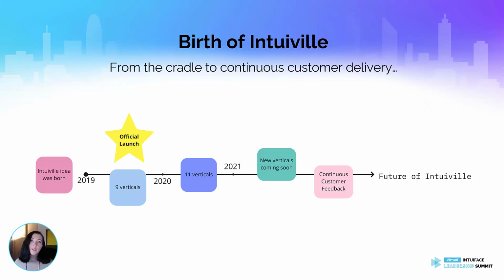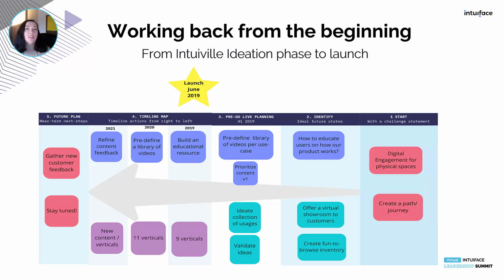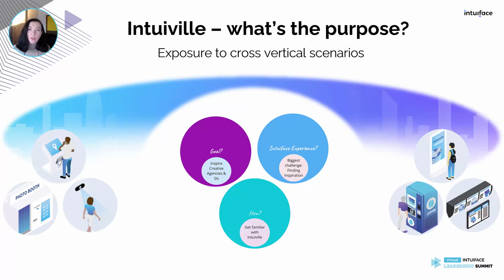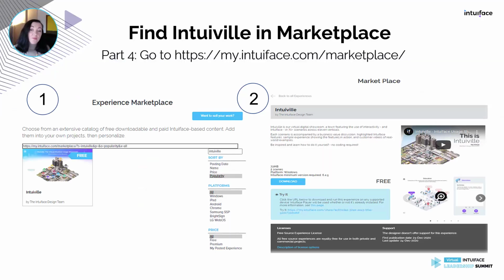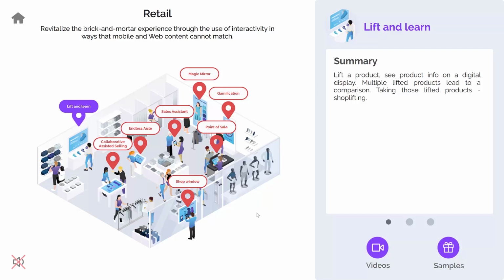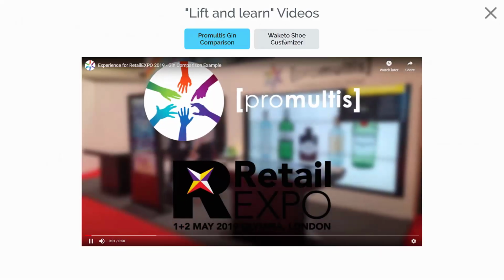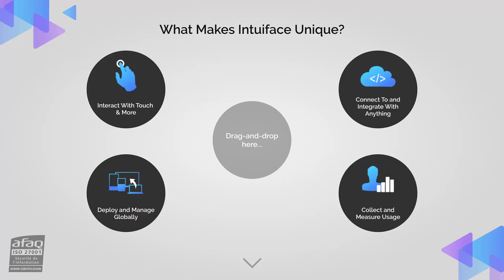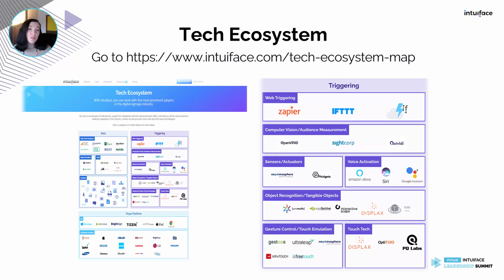IntuifaceLeadershipSummit2021 | Project Inspiration: 1001 Usage Models for Interactivity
Through an exploration of verticals, cross-vertical scenarios, and touch alternatives, you'll be introduced to an extensive array of opportunities for adding interactivity to existing deployments and incorporating interactivity in new projects.

Timecodes
0:00 - Intro
0:25 - Why Intuiville | History of Intuiface’s Intuiville
1:46 - Birth of Intuiville
3:12 - The purpose of Intuiville
3:50 - Where to find Intuiville
5:32 - Intuiville Intro video
8:35 - Walking through Intuiville
9:37 - How to leverage Intuiville
11:00 - What makes Intuiface unique
13:20 - Tech Ecosystem
14:00 - Wrap up